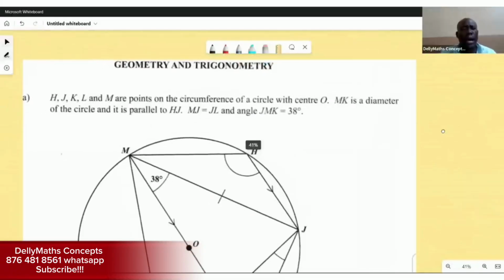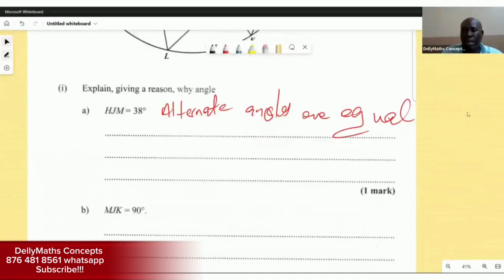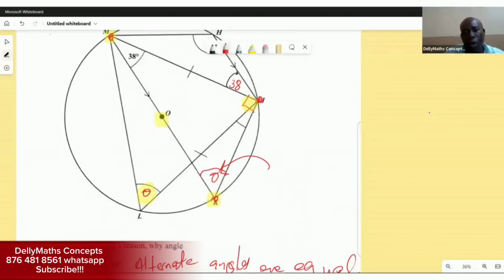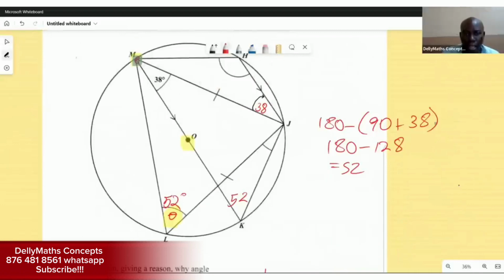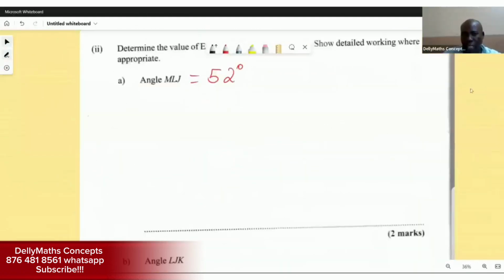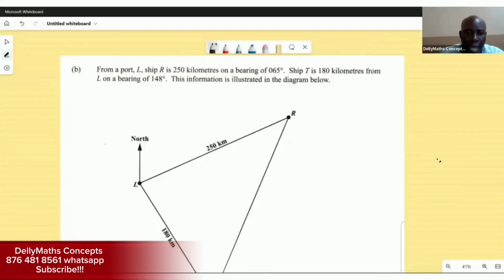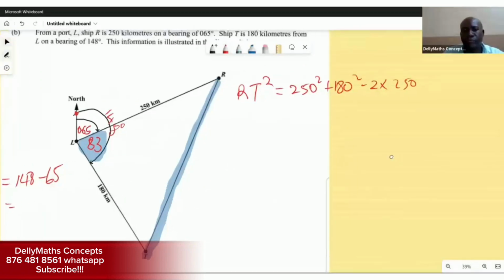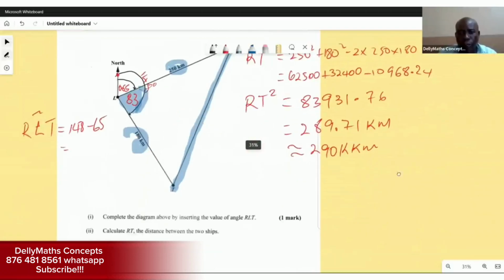CXC |CSEC|MATHS PAPER 2 2024 SOLUTIONS (CXC CSEC Maths Paper 2 Bearings; Circle Theorem)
Bearing,  Circle Theorem,  Trigonometry